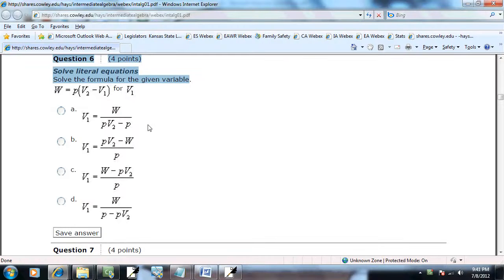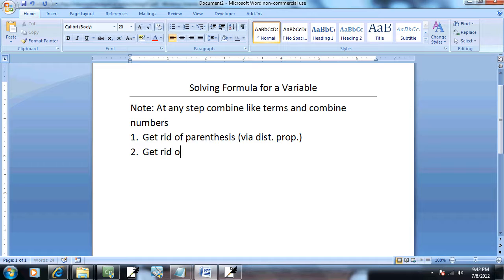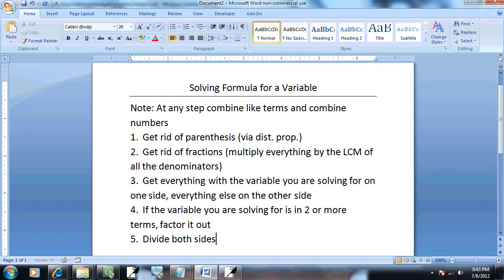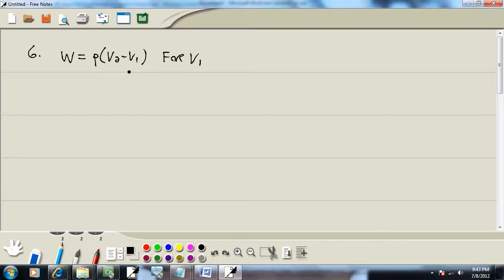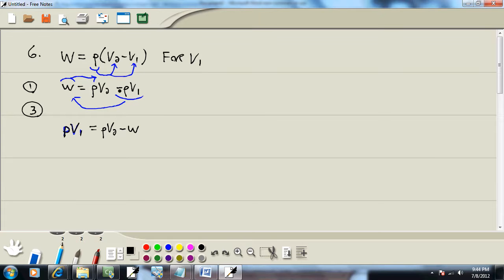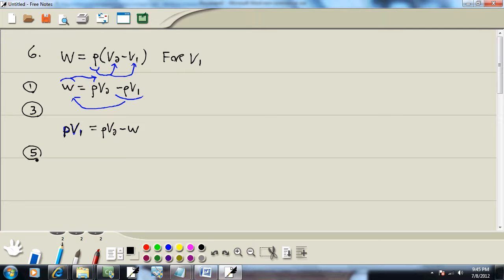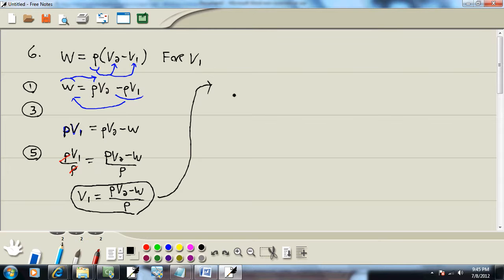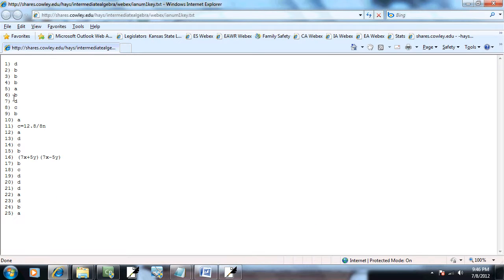Intermediate Algebra - Practice Final Exam 1 - Problem 06